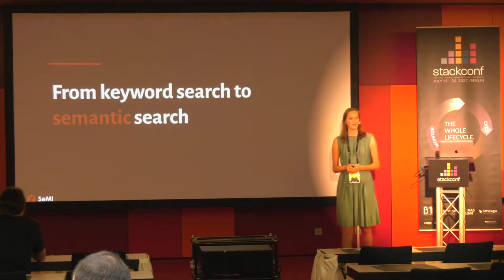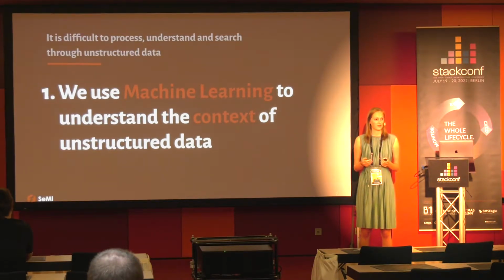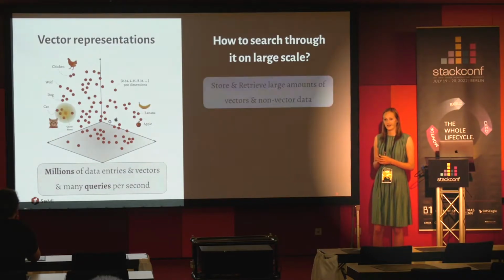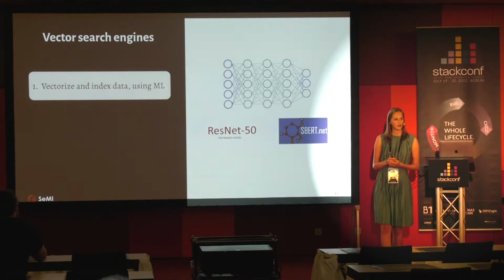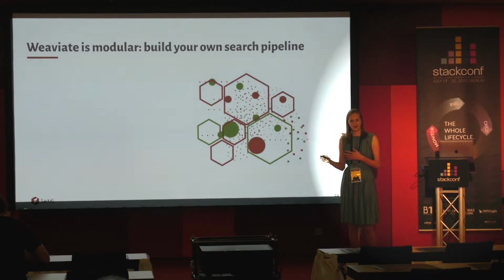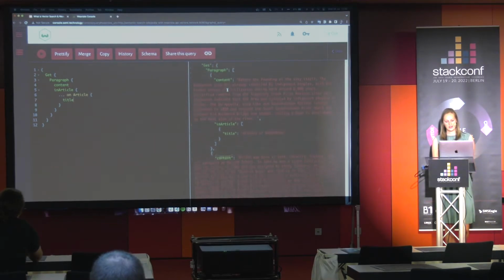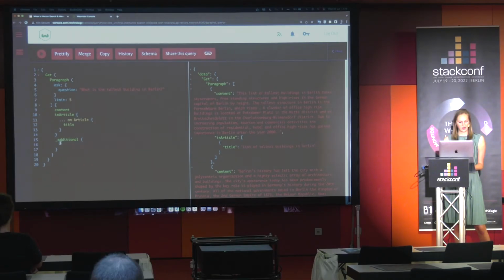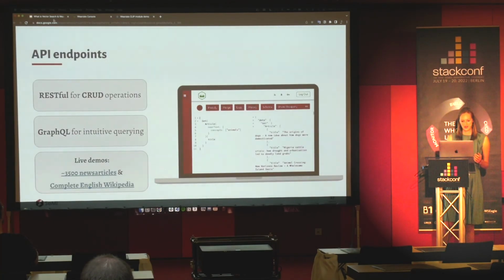stackconf 2022 | Introduction to Vector Search with Weaviate by Laura Ham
In machine learning, e.g., recommendation tools or data classification, data is often represented as high-dimensional vectors. These vectors are stored in so-called vector databases. With vector databases you can efficiently run searching, ranking and recommendation algorithms. Therefore, vector databases became the backbone of ML deployments in industry. This session is all about vector databases. If you are a data scientist or data/software engineer this session would be interesting for you. You will learn how you can easily run your favourite ML models with the vector database Weaviate. You will get an overview of what a vector database like Weaviate can offer: such as semantic search, question answering, data classification, named entity recognition, multimodal search, and much more. After this session, you are able to load in your own data and query it with your preferred ML model!

Session outline

You will learn the basic principles of vector databases. How data is stored, retrieved, and how that differs from other database types (SQL, knowledge graphs, etc).
Performing your first semantic search with the vector database Weaviate.
In this phase, you will learn how to set up a Weaviate vector database, how to make a data schema, how to load in data, and how to query data. You can follow along with examples, or you can use your own dataset.
Advanced search with the vector database Weaviate.
Finally, we will cover other functionalities of Weaviate: multi-modal search, data classification, connecting custom ML models, etc.